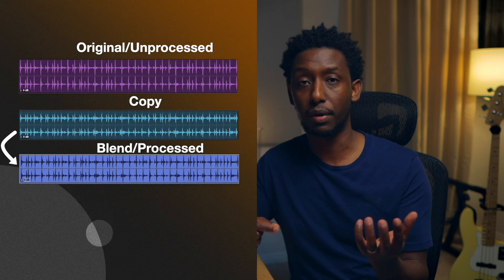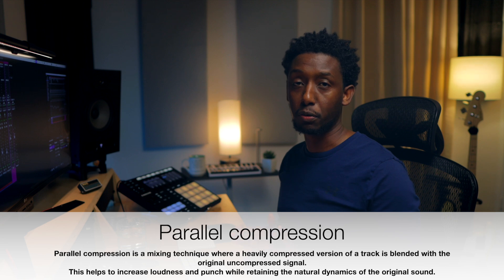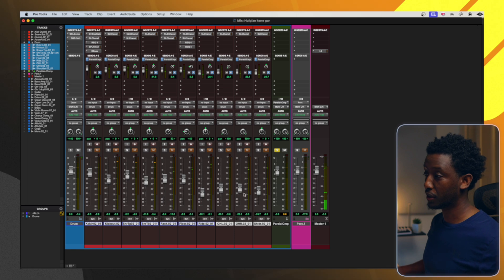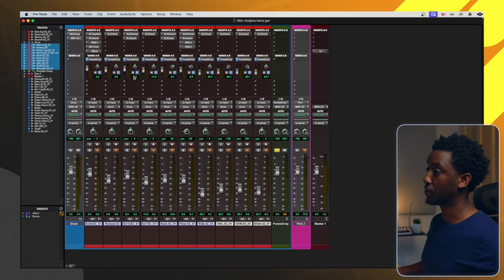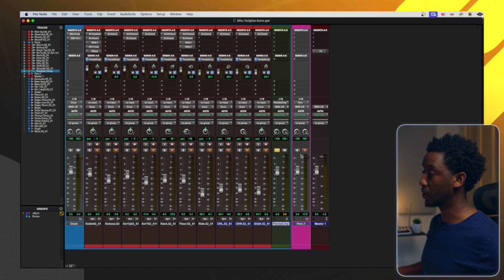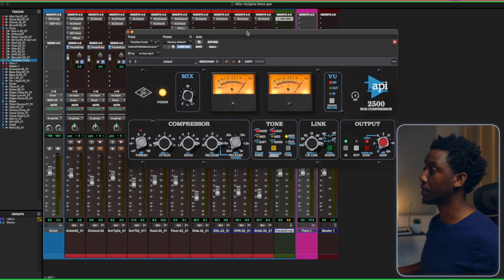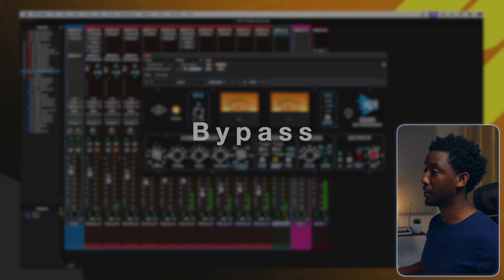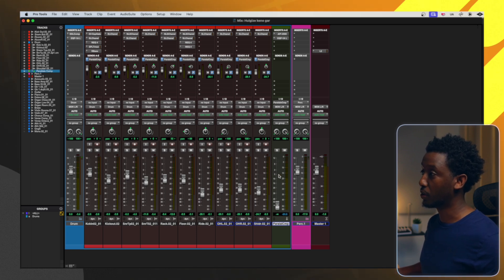Parallel Processing Mixing Techniques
በዚህ ቪዲኦ Advanced የሆነ ስለ parallel processing ጽንሰ-ሐሳብ አሳያችሃለሁ። በ ሁለት አይነት መንገድ ፦ 1. በ Compression እና 2. በ FX ማለትም Delay በመጠቀም ለማሳየት ሞክሬአለሁ።

0:00 - Intro
0:35 - Channel Focus
01:35 - Parallel Processing Concepts
02:20 - Parallel Compression Aux Set Up
06:33 - Parallel Compression Plugin Setting
10:42 - Using stuck plugin
12:27 - Showing in Logic Pro
15:12 - Outro